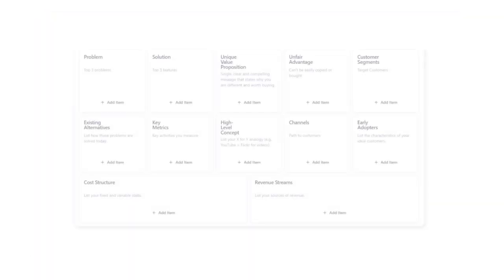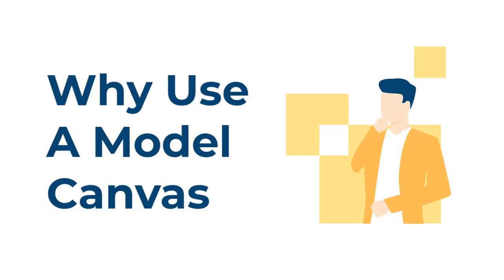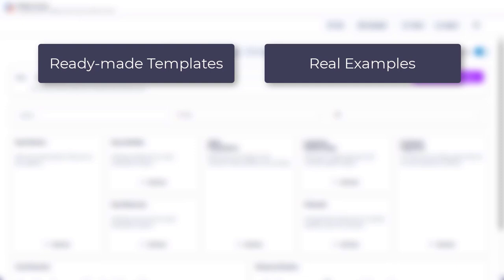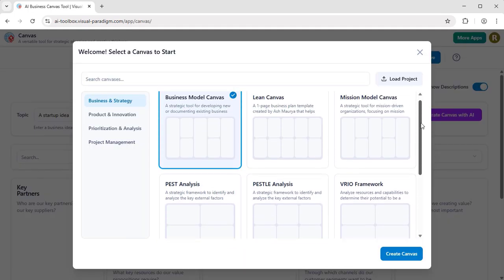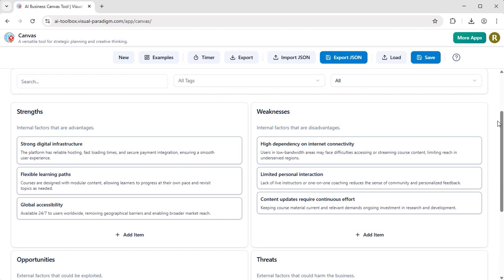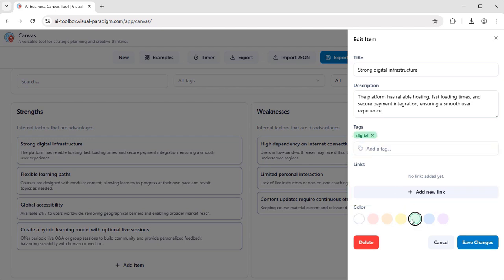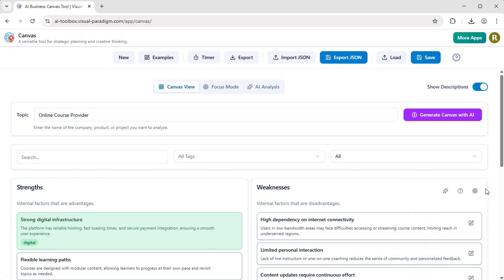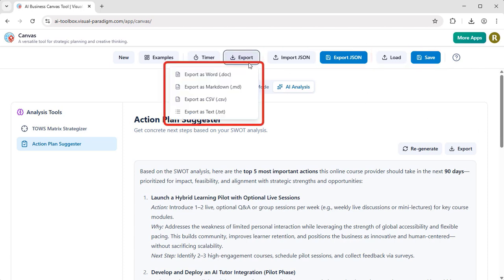Introducing the Visual Paradigm Model Canvas Tool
Plan smarter, faster, and more collaboratively with AI‑powered model canvases.

Every successful team needs a clear, visual way to plan—and that’s exactly what the Model Canvas delivers. With Visual Paradigm, you can create and collaborate on a wide range of canvases, including:
- Lean Canvas
- Customer Journey Canvas

✨ Why use a Model Canvas?
- Brings clarity and focus to your strategy
- Enhances team communication with shared visuals
- Promotes speed and iteration with easy updates
- Reveals opportunities, relationships, and gaps for smarter problem‑solving

Forget messy whiteboards—our Online Model Canvas Tool gives you ready‑made templates, real examples, and seamless collaboration features. Quickly create, edit, and share your canvas online with your entire team.